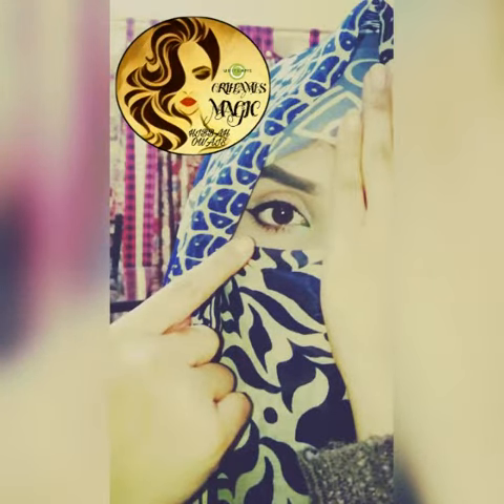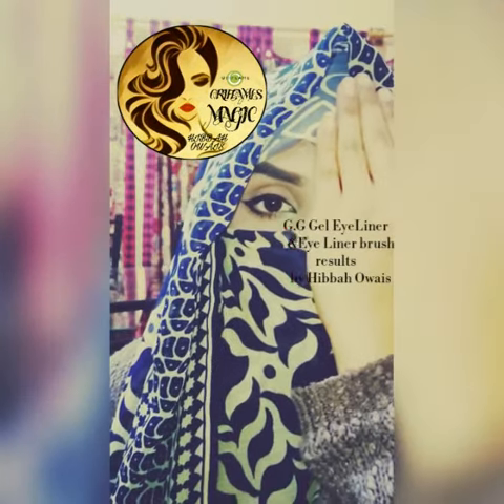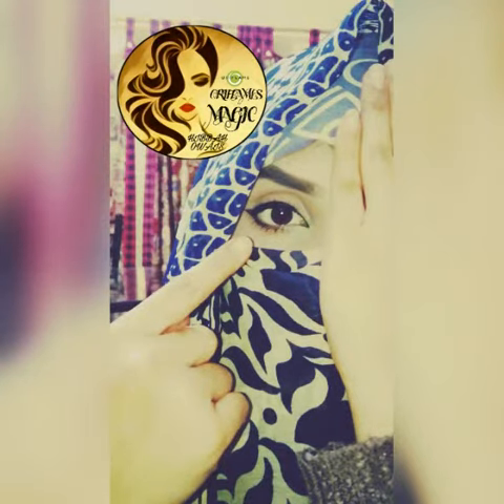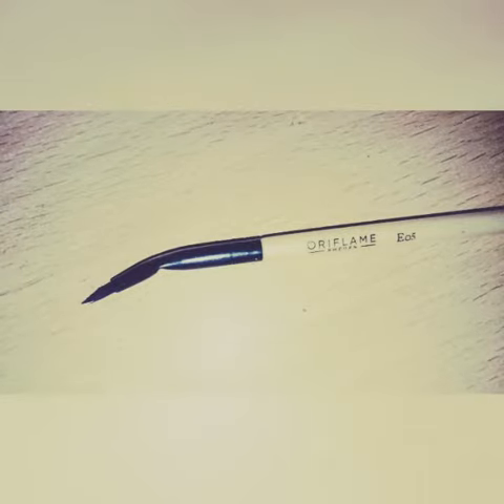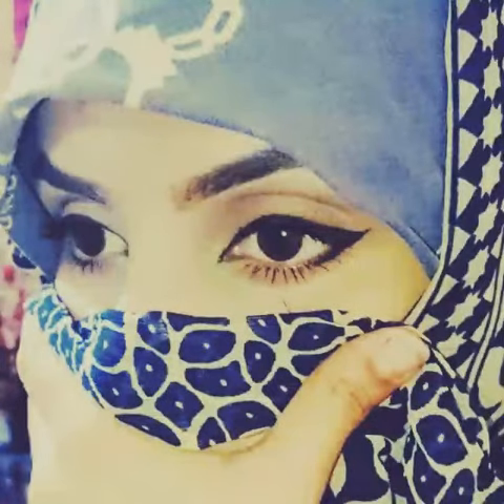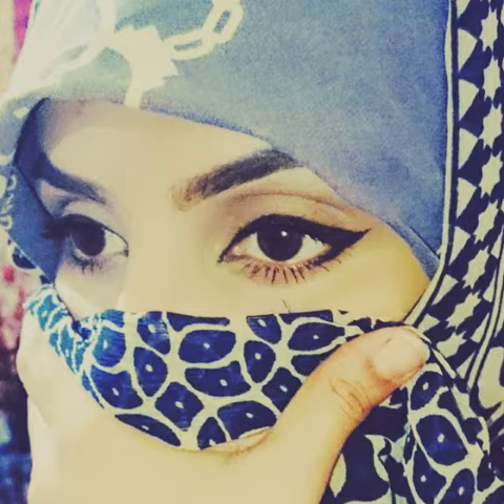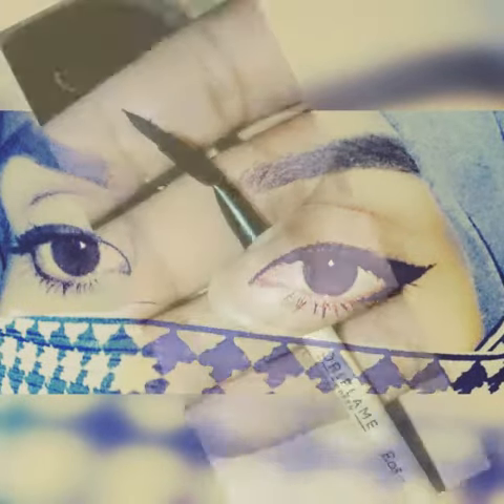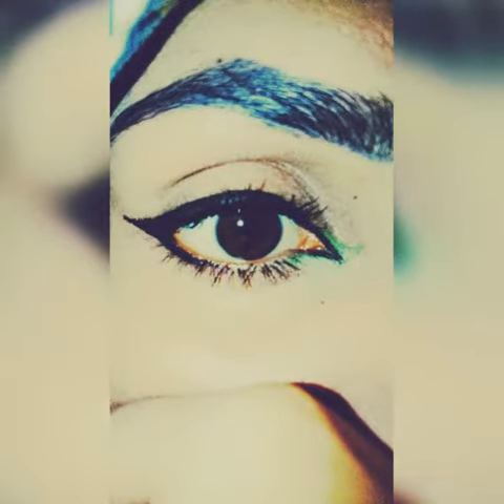Perfect G.G Gel Eye Liner and Eye liner Brush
Hi Guys,

I hope you guys find this video helpful. Do not forget to leave your comments in the comment section below.

Product as per in the video is Oriflames G.G gel eye liner and Oriflames eye liner brush !

Im here to guide and help Ladies to groom there self and Avail the opportunity to earn ,get fame ,and have lot of benefits thru registration thru Oriflame .
follow the link below and fill the form for registration !

We garantee u ,
LOOK GREAT-MAKE MONEY-HAVE FUN

WHO IS ON THE CHAIR HERE?
♡ Hi Im Hibbah Owais ! Qualified Skin And HAir CAre expert and A Director business Consultant ! . I live in Karachi,Pakistan. I’ve been making videos since 2018 and I love to share what i go thru good and bad experience specially abt Oriflame .
Experience  ur self the change by Organic ORIFLAME products are bringing to us.It Really Do bring Changes in life.Its not onlye about Products here but more then that,NOW heres summarized biography of my Journey
*My Dream*
Me shoro se hi ambitious Rahi ho to do some thing independently for me and my family,to make my name and to earn money at least lac per month . Iv Done many jobs as teaching, In admins ,as event organizer bt one thing I always get to experience k in jobs se siwae limited fixes income and experience k kuch hasil nae then men fashion brand start kya apna went really awsum got good earning bt still I came to feel k mere pas apne lye n family k lye time nae bachta tha or BHT mehnat thi bt suddenly I came to know about Oriflame skin care Cosmetics company  !
Woow it totally gave me spark to do some thing here !
Still join ker k I got confused due to not attending training's ! Bt got in love with oriflame products!
From January 2015 I took trainings got my first commission in Feb *315 ...every one in family made fun of me but I knew what I was doing!
In March I got my first check of *1235/-* .it made me believe k yes it's possible n in April I got 16000/- cheque got a manager designation... .bt the climax started from here .
*Climax*
Suddenly in august my marriage was fixed and my fiance said to leave oriflame ...I planned to work hard till July so that after marriage I can have a break .
I got my earning up to 25000+.
Bt I got married
Three months I got my commission bt slowly it was falling .. so I decide to start again and worked according to my husband and in laws given boundaries in 2015,Oct and achieved title Senior manager in Dec2015 .After thats my work went SLow due to i HAd a Baby by the grace of Al mighty ALLAH
bt when i learned with the baby and house and all the restrictions my Oriflame work is way behind so i learned to work Online and from 2018 October Alhamdulillah !! again i stood up and Now on JUne,2019 i Achieved my DIRECTOR TITLE AND l lac CASH AWARD with my monthly commission 50,000+
Now I'm totally in love with oriflame now im on my way to be a Gold Director and Earning More then i ever Imagined!
We have  proper channel for ladies now to teach Online working to work like us and earn and groom ur self while having fun!
Allhamdulillah have a kid an a perfect daily house Wife ROUTINE,satisfying income and family .with oriflame online work!
U just have to believe!
Its Possible when u think u can make it Possible!

I will see you all very soon!

Love & Regards,
Hibbah Owais
Director Oriflame pakistan

Have you watched my other videos to have some more knowldege abt me ?